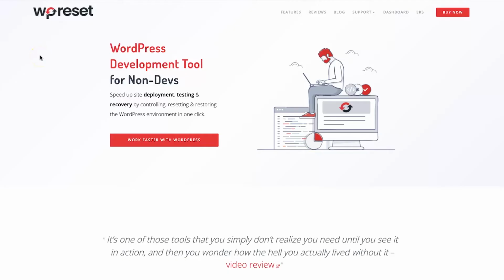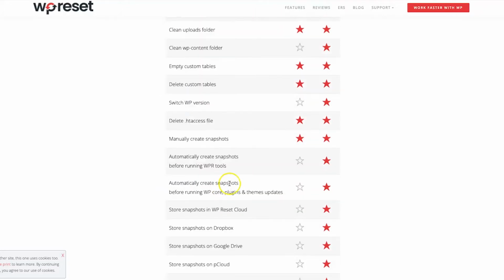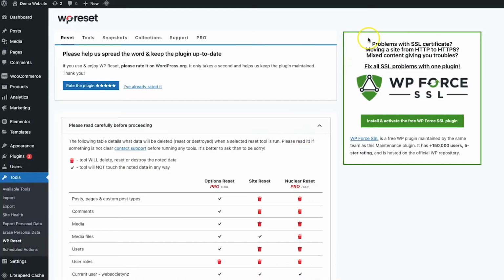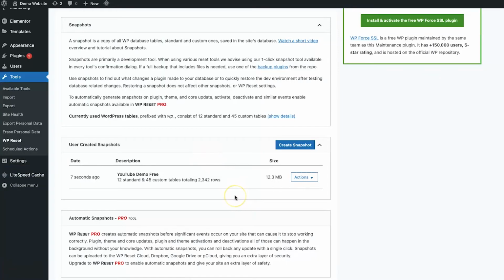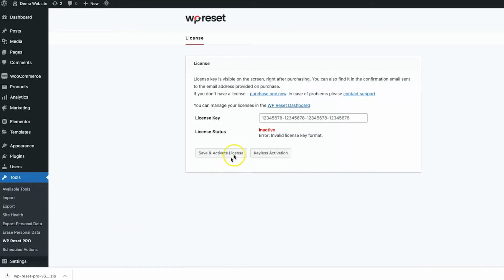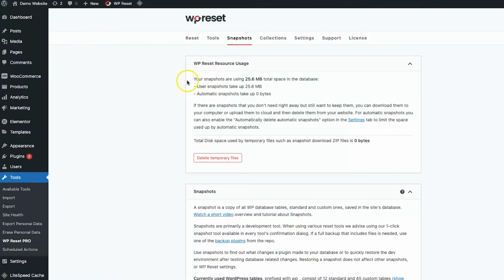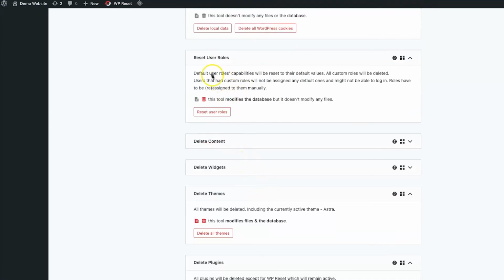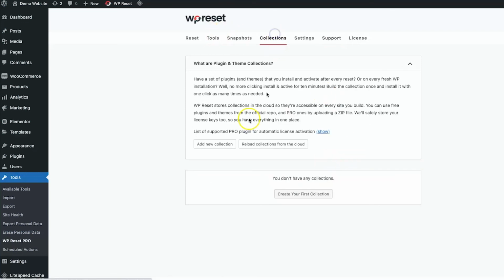WP Reset Review ❇️ How to Reset WordPress (Lifetime Deal)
Are you trying to find out how to reset your WordPress website? Well if you are, you're in luck! In this WP Reset review, I'll show you how this simple tool allows you to reset your WordPress website using different options to help you get your site back to how you want it.

== Chapters ==
0:00 WP Reset Review
0:32 What is WP Reset?
1:25 Features
3:55 WP Reset pricing
4:32 Lifetime Deal
5:15 Dashboard
5:33 Free Version
9:40 Pro Version
9:55 Functions
14:23 Collections

In this WP Reset video, I show you both the free and pro versions of this tool and what each allows you to do. In short, the Free WP Reset version allows you to reset your website back to a standard installation of WordPress.

The Pro, on the other hand, allows you to reset certain elements which gives you more flexibility on what you're developing. You can reset things like databases, transients, plugins and themes, custom code, and much more.